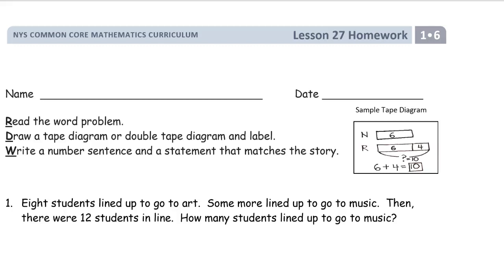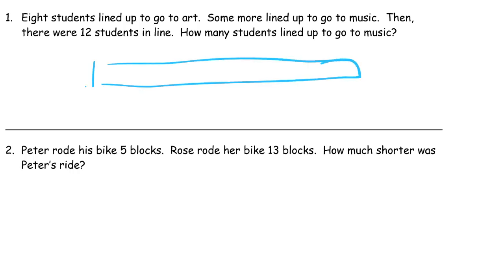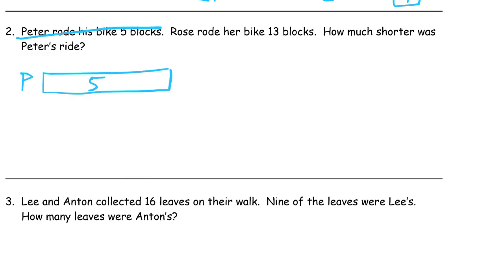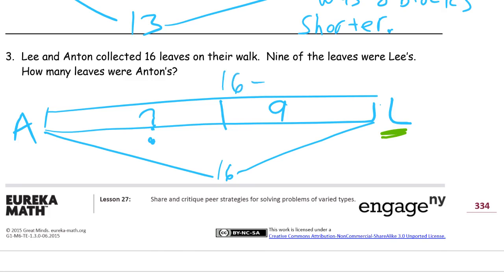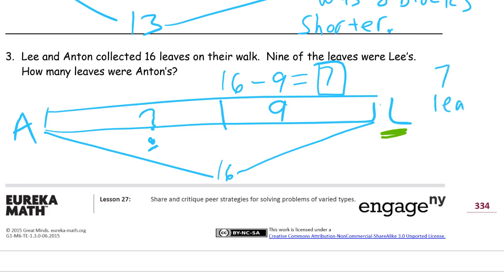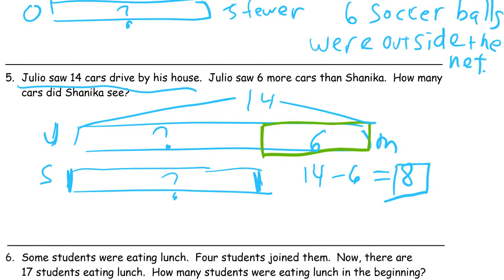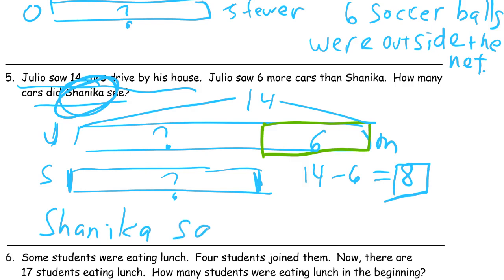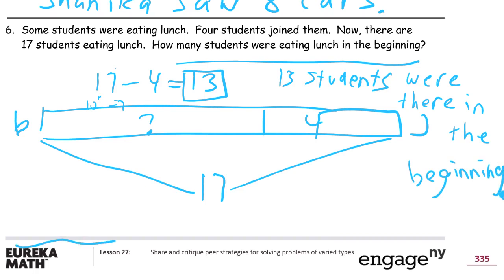lesson 27 homework module 6 grade 1